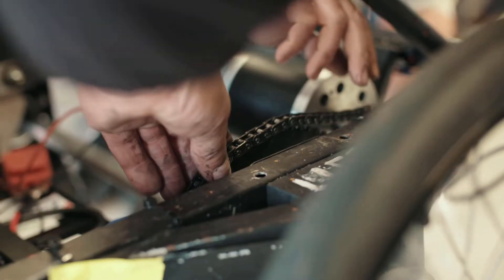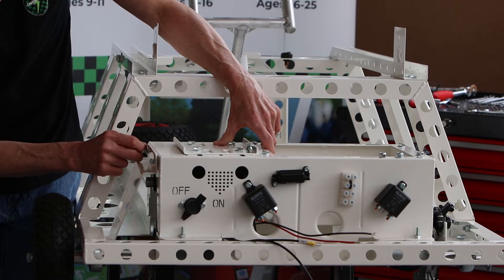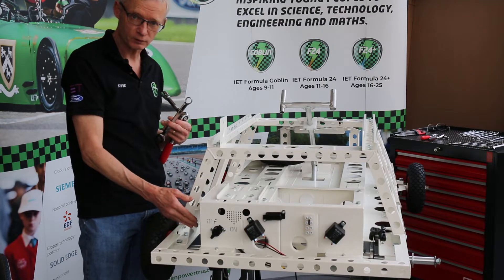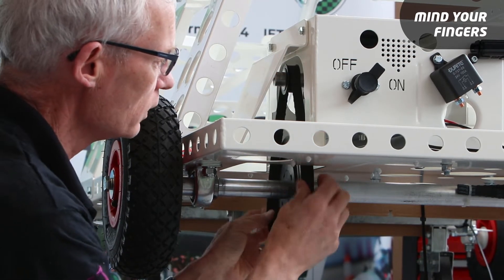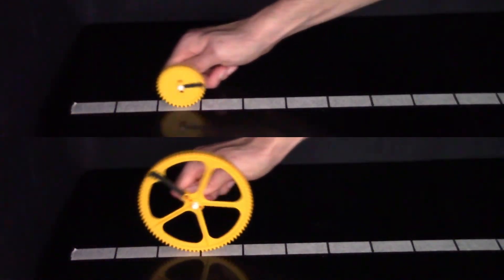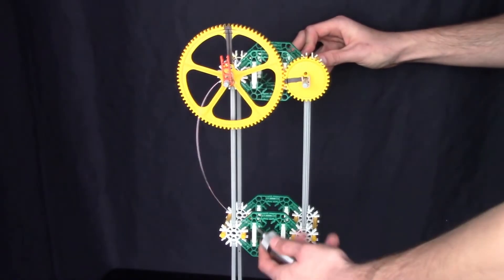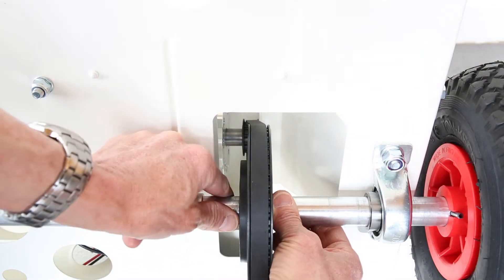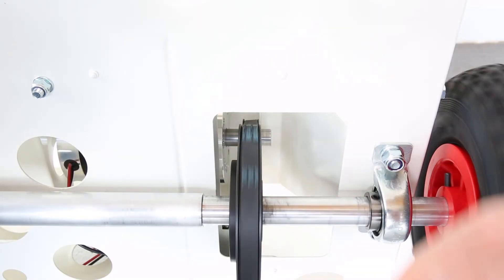G2B EP9 - Motor Cage Installation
The motor cage is almost like the engine of the car... but its a MOTOR.

CHAPTERS
00:00 Intro
00:14 Motor Cage Installation
02:39 Drive Belt Fitting
03:50 Lesson: Why Do We Use Gears?
07:30 Sprocket Alignment
08:34 Belt Tensioning
10:59 Outro